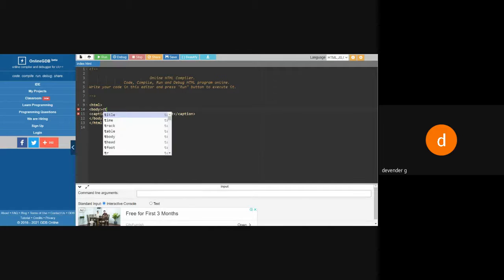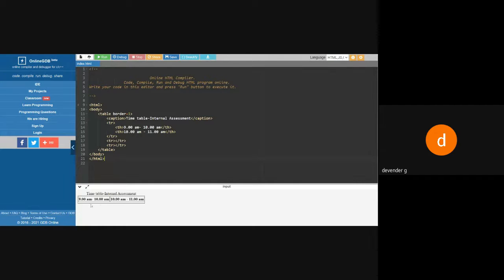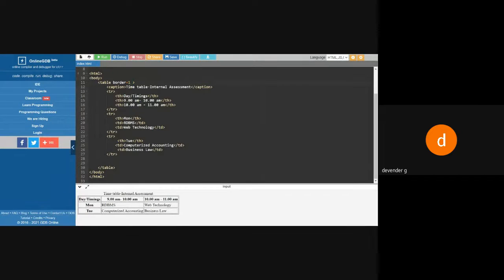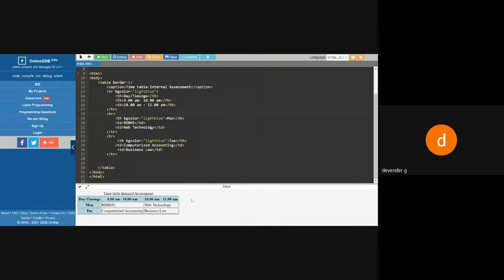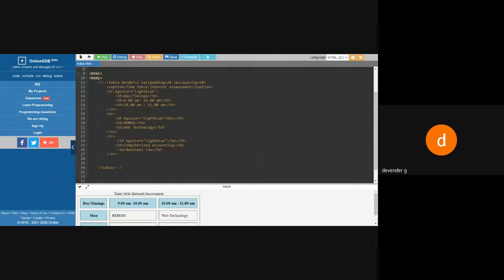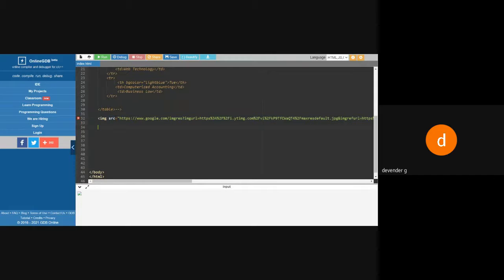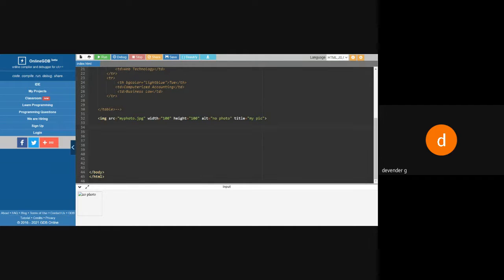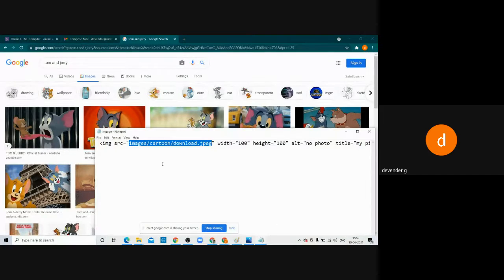Web Technologies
Tables- Table Tags, , th, TD, TR, image Tags , Images in html, Tables in HTML